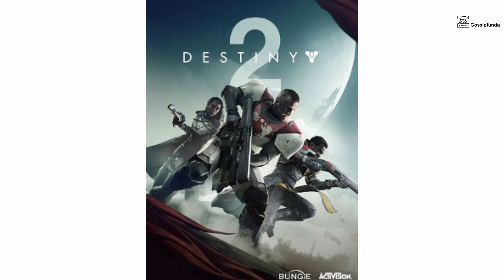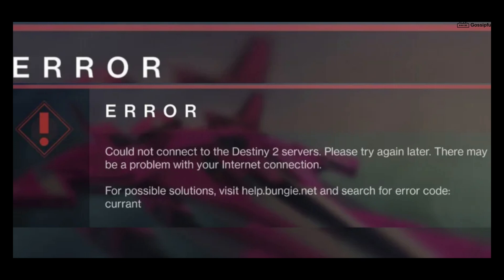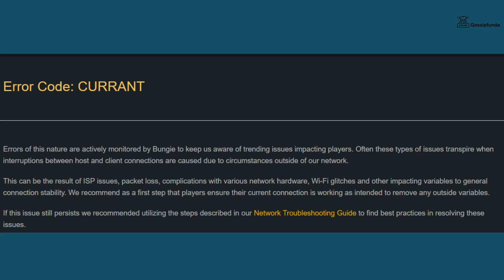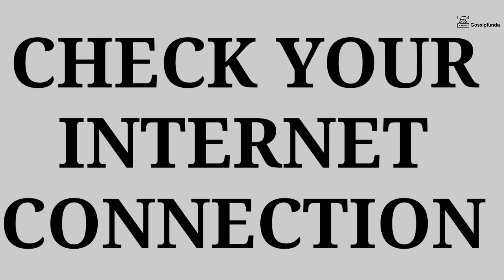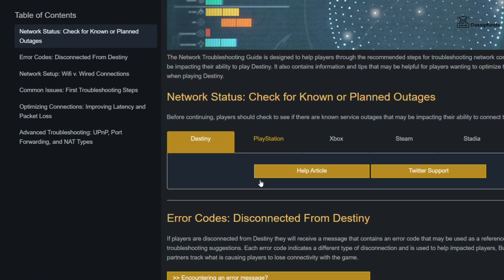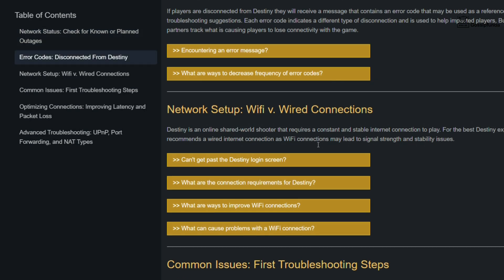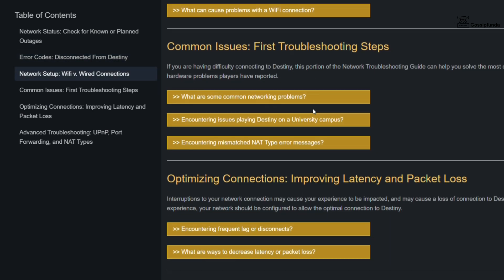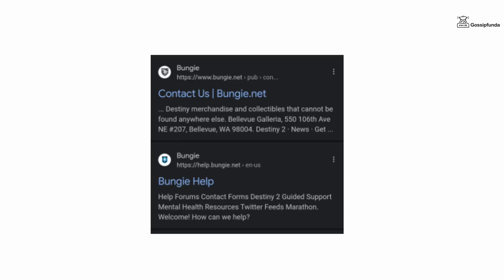Error code Currant in Destiny 2 - How to fix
Error code currant destiny 2

1. Link to the short in question
2. Link to your YouTube channel (for ownership verification)